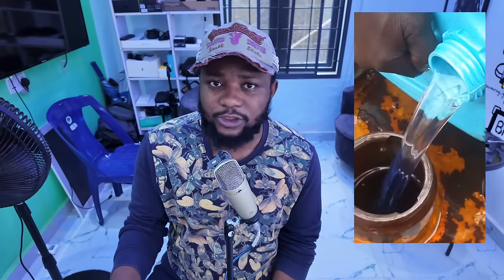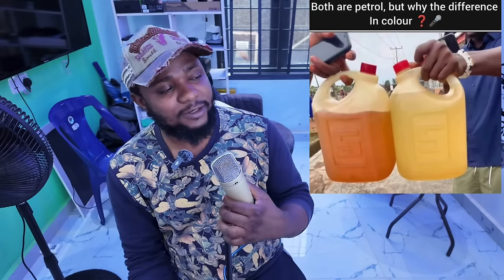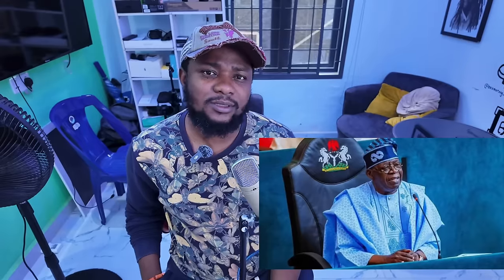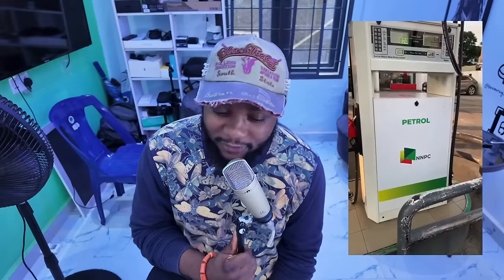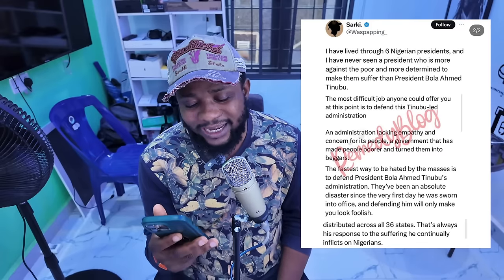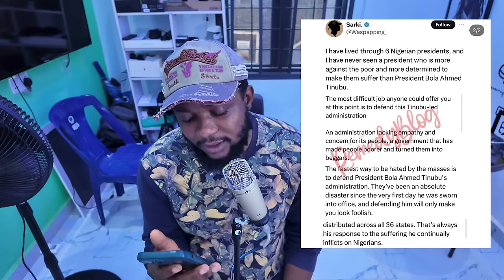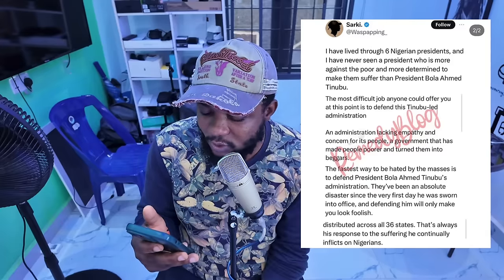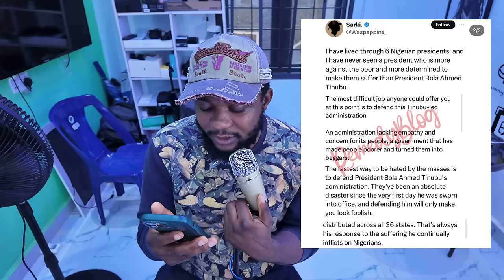Tinubu Abeg Help Nigeria / Dangote Fuel is the Best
My Channel 'Adamslinkmedia' is about Africa Celebrities Biography, News and Latest Gists